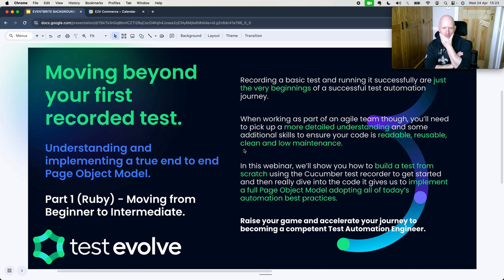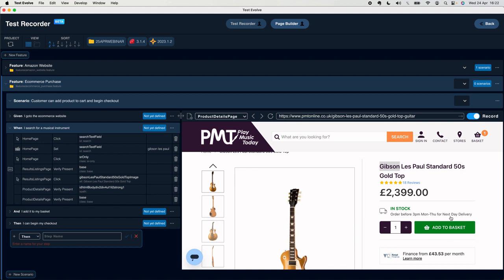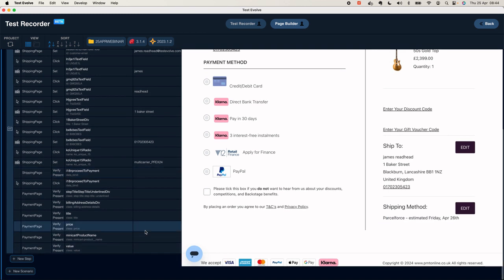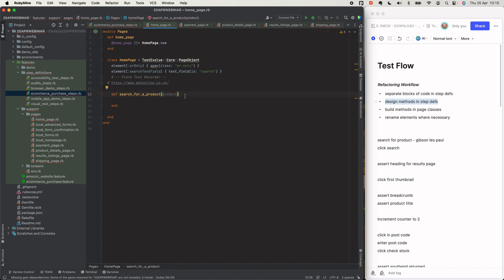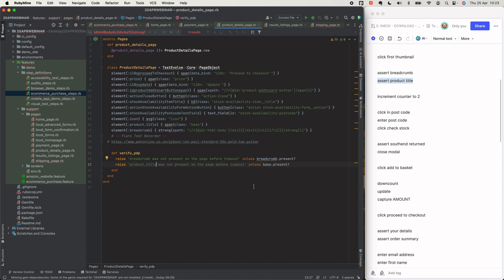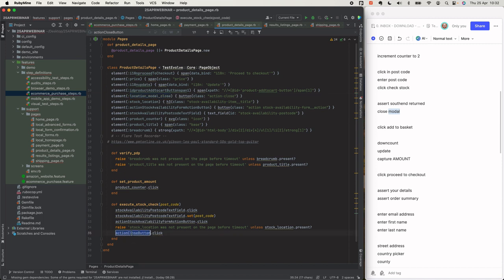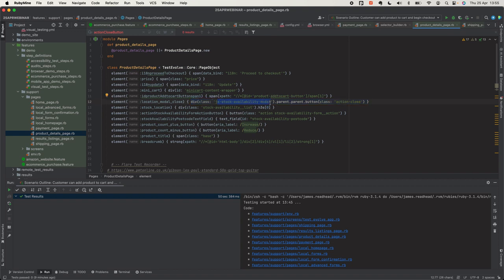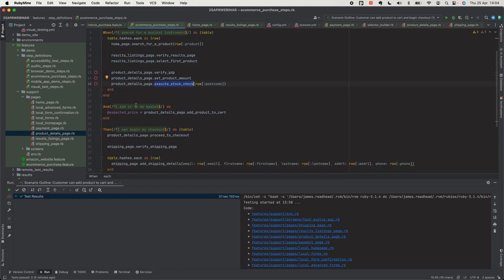Moving beyond your first recorded test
Understanding and implementing a true end to end Page Object Model.
Part 1 (Ruby) - Moving from Beginner to Intermediate.